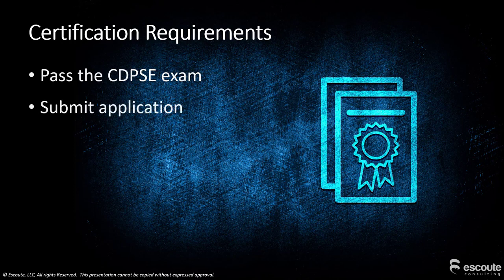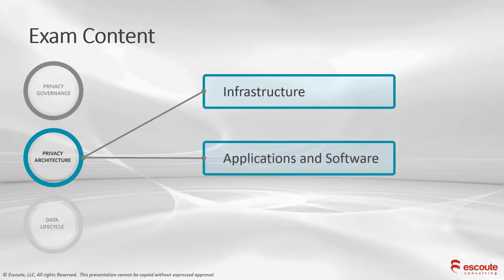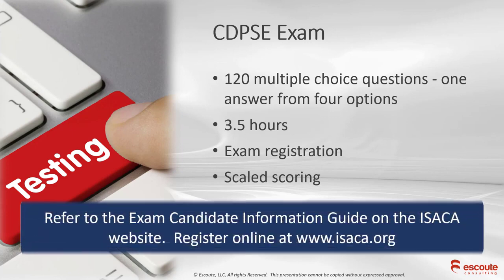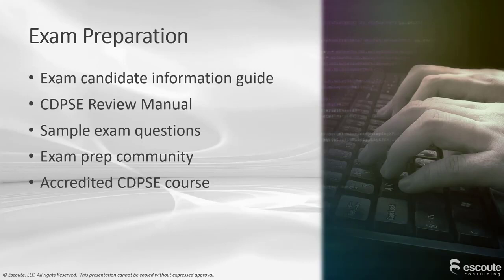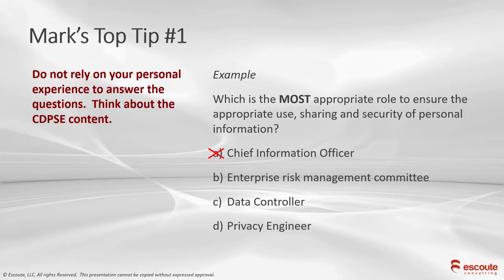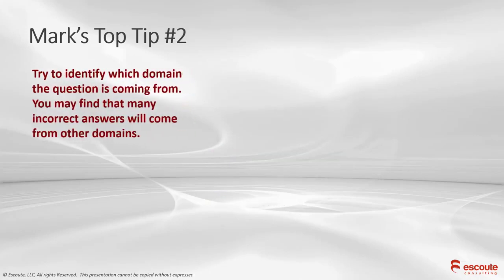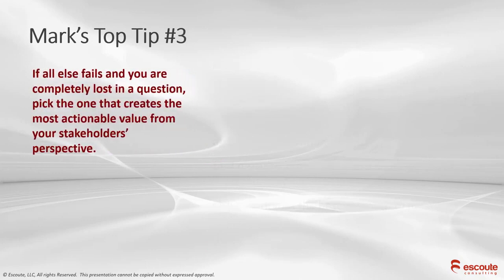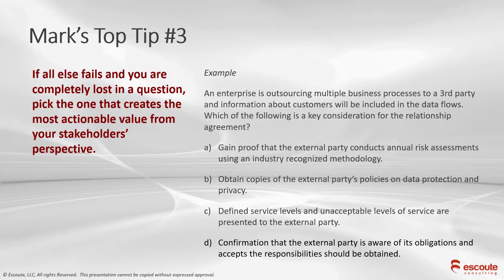Tips to preparing for the CDPSE exam By Mark Thomas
How to Prepare for CDPSE exam